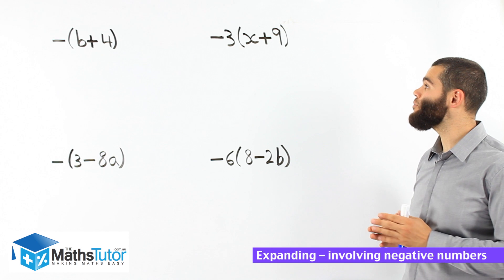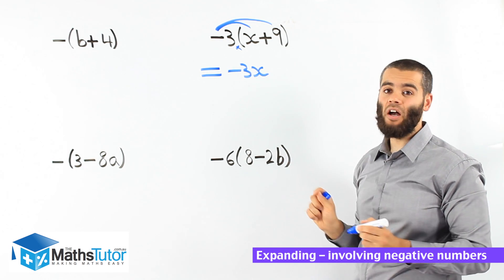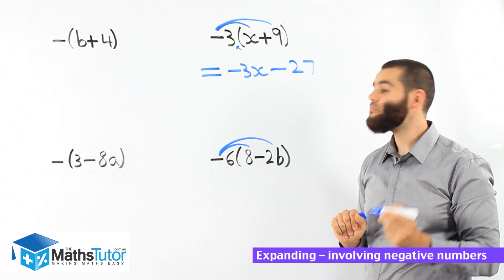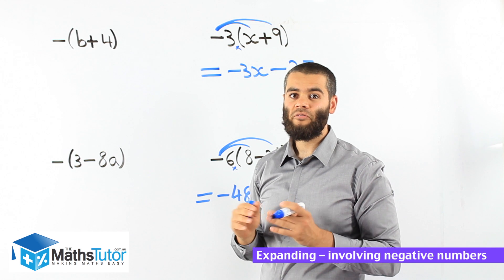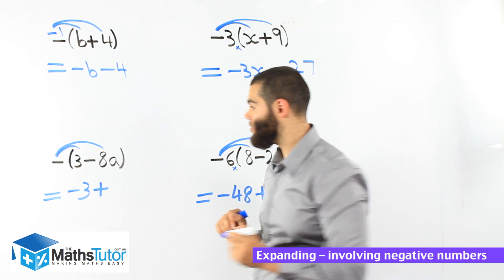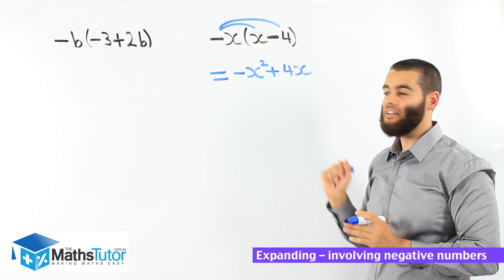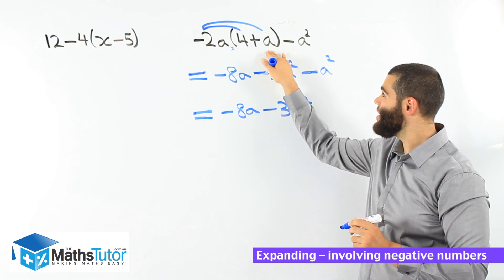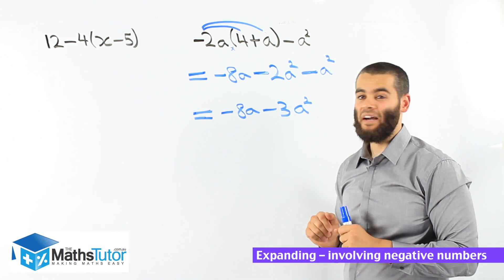Maths Help Online - Expanding Removing Grouping Symbols (involving negative numbers)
Working with negative numbers can be difficult for some people, but by learning from these lessons you will find it simple and easy to understand. Watch and Enjoy